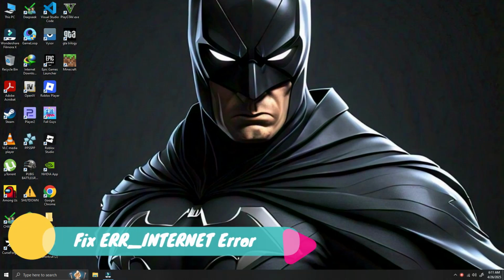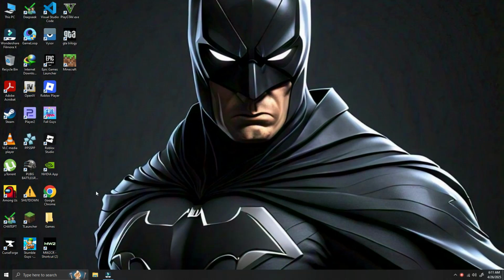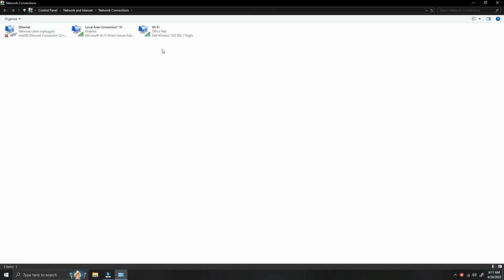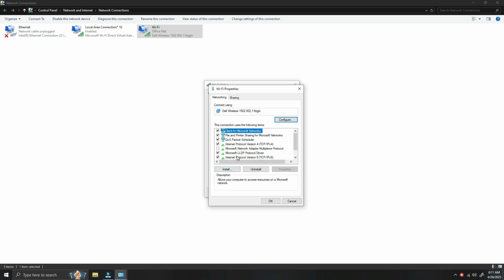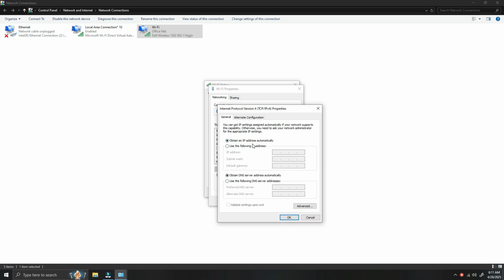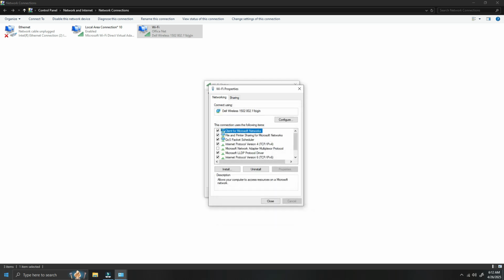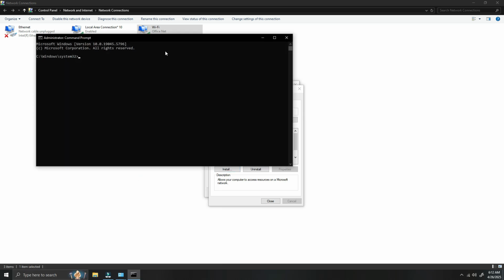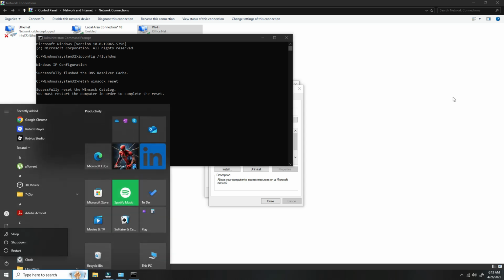How To Fix ERR_INTERNET_DISCONNECTED Error in Google Chrome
Learn how to fix the ERR_INTERNET_DISCONNECTED error in Google Chrome quickly. Follow this 2025 updated guide to solve no internet issues, reconnect your browser, and browse without interruptions.